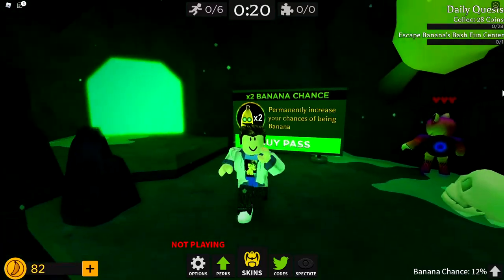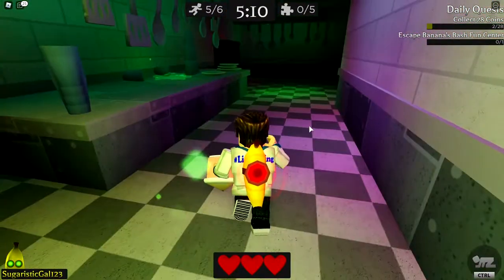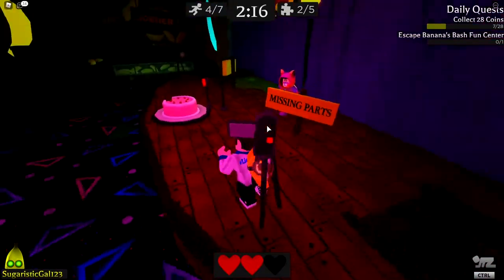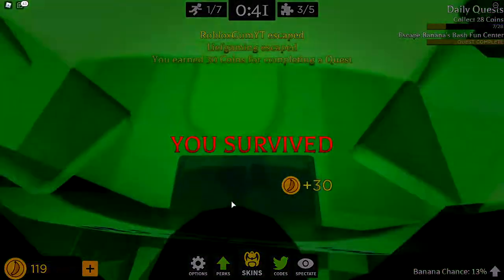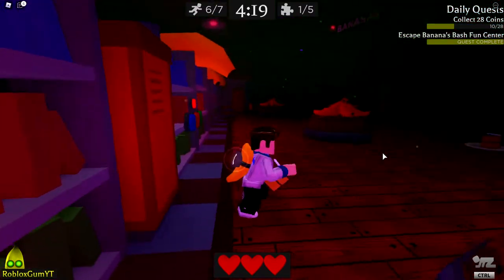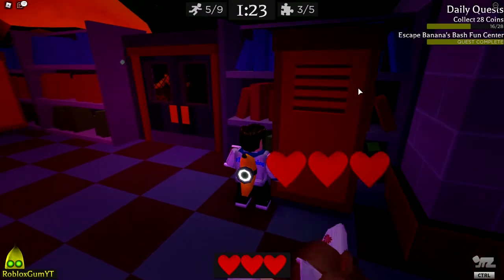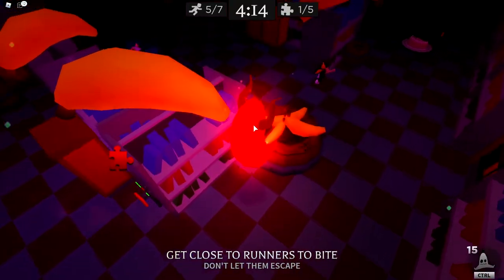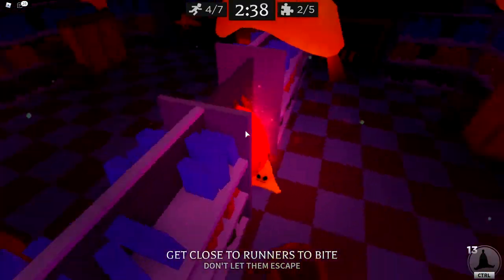WATCH OUT FOR THE BANANA!!! (Roblox Banana Eats)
Usually we eat the banana, but this game somehow  reversed it. Today...the banana EATS US!
💥Join my Roblox group for merchandize, updates on my channel, contact with me, and video suggestions